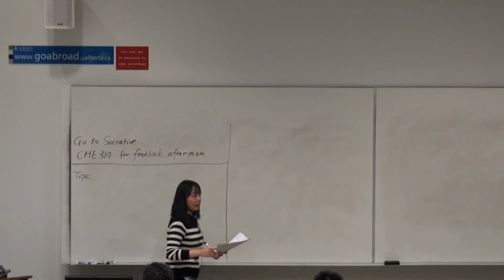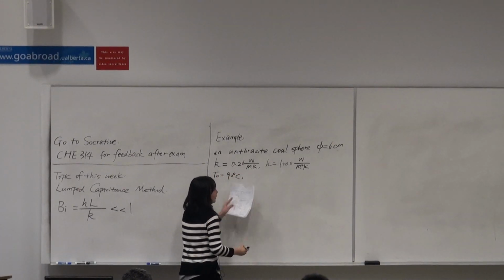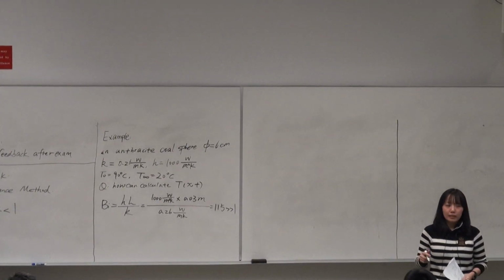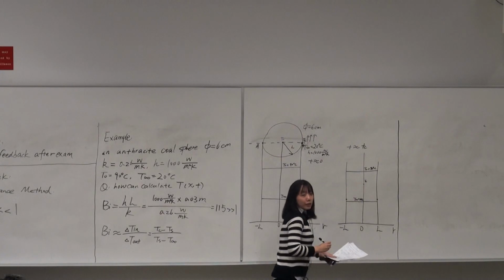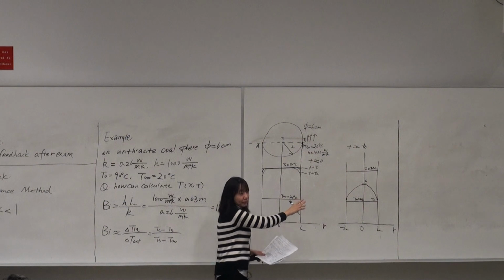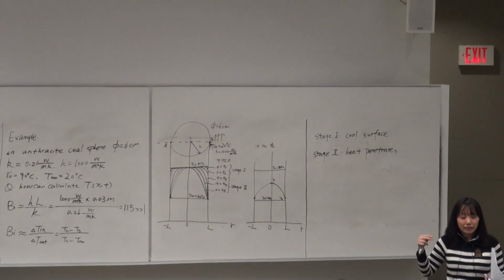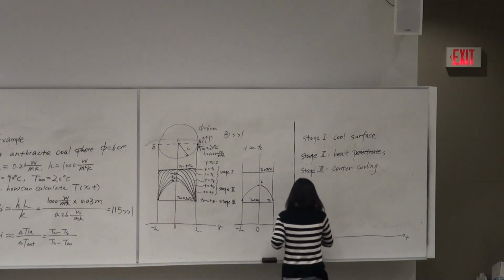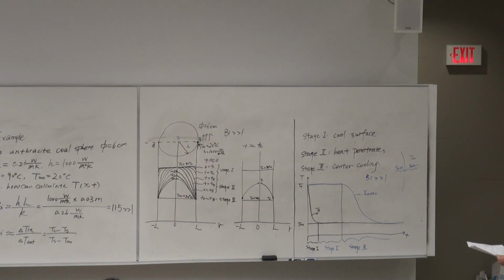28 2019 ChE314 Temperature profile and evolution of a sphere when Bi 1